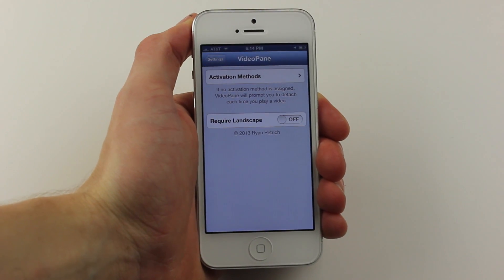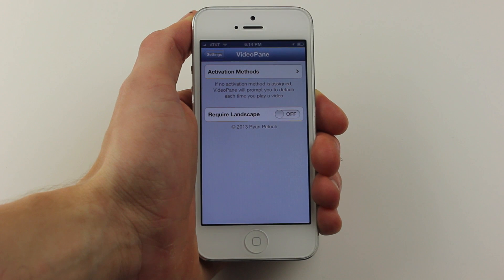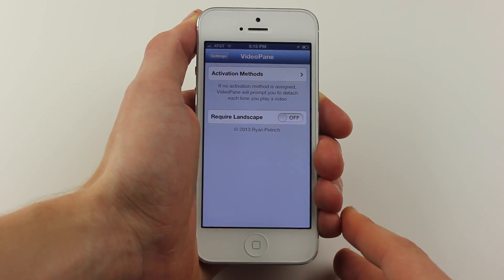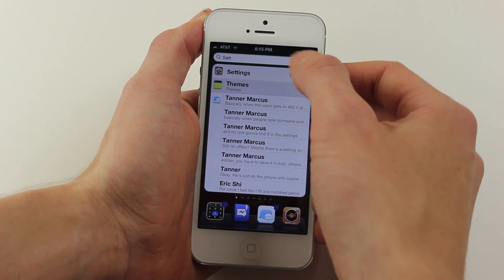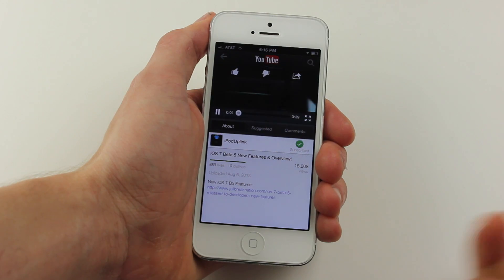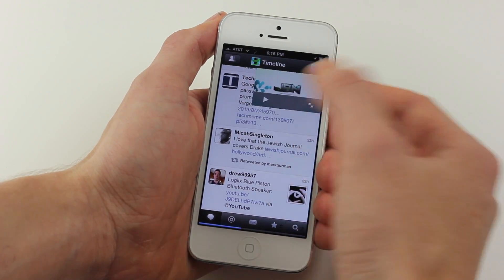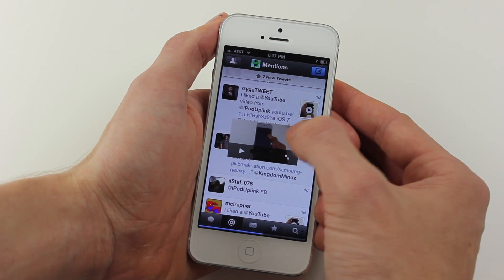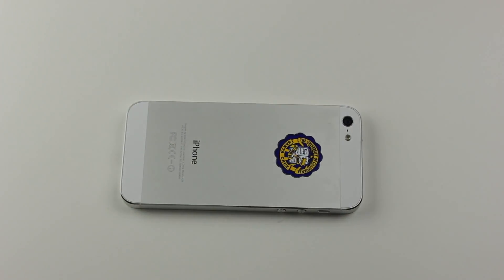Watch Videos Anywhere on iOS with VideoPane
Search VideoPane in Cydia ($1.99)